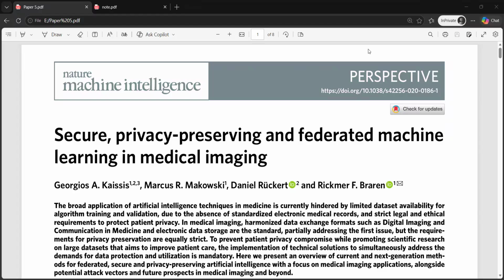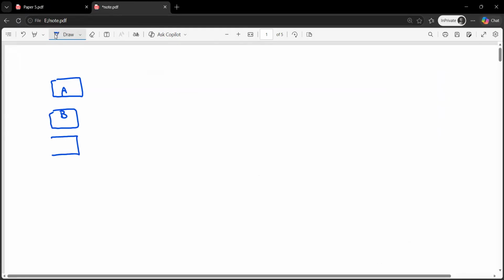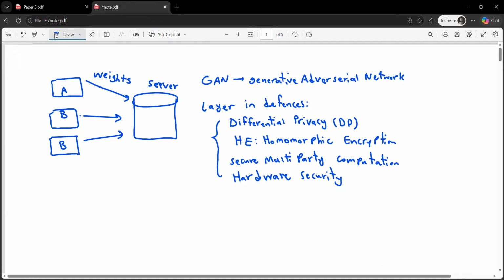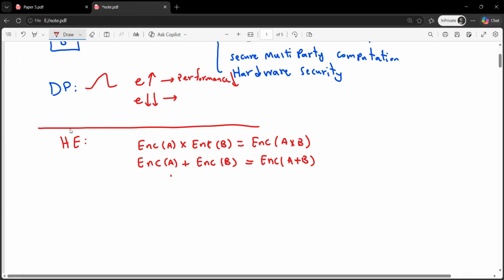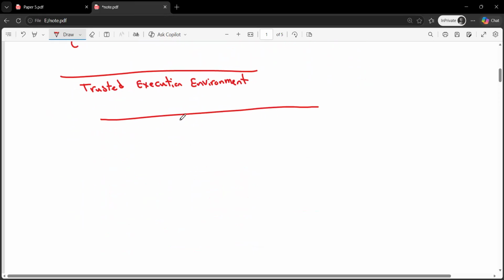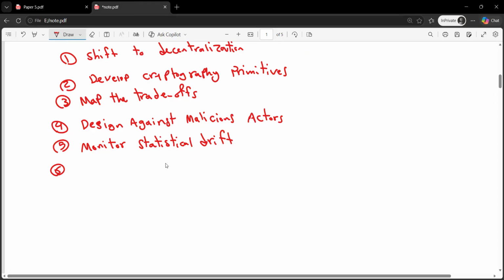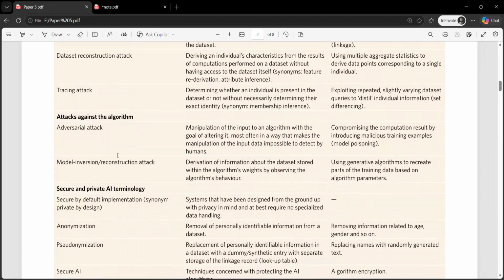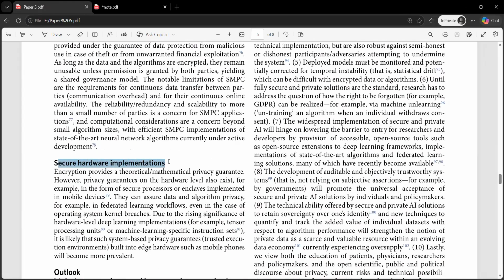Paper 4- Secure, privacy preserving and federated machine Learning in Medical Imaging